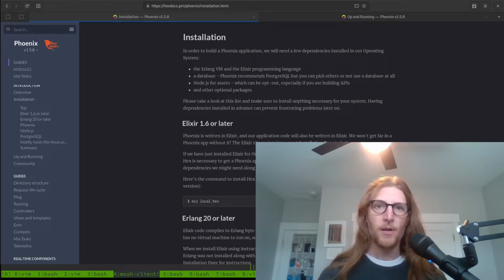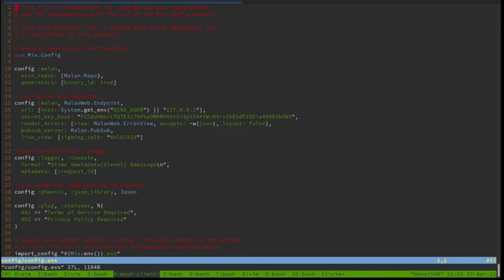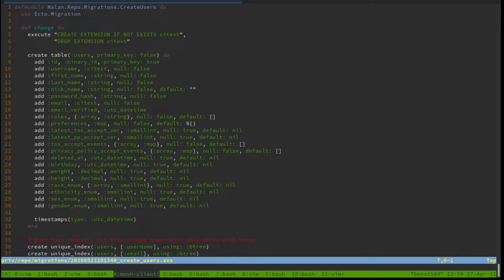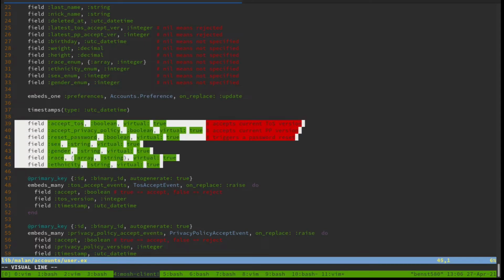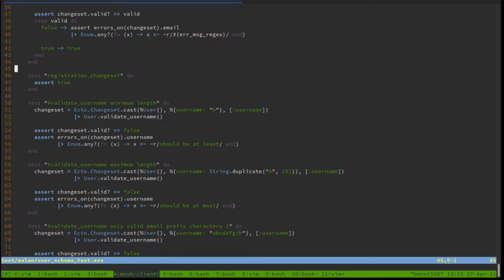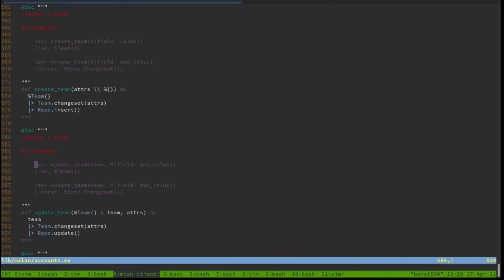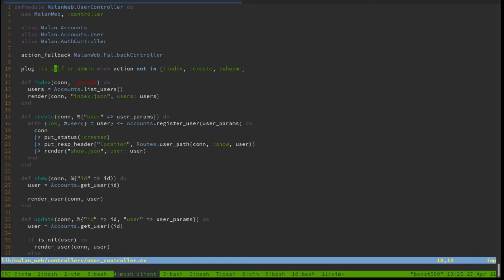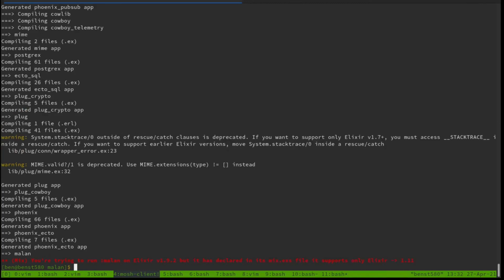Walkthrough of "Malan," a small authentication service written in Elixir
Intro/Overview to help you get started with development on "Malan"

If you're really new to Docker/containers, you might want to watch the "Intro to Containers" series: